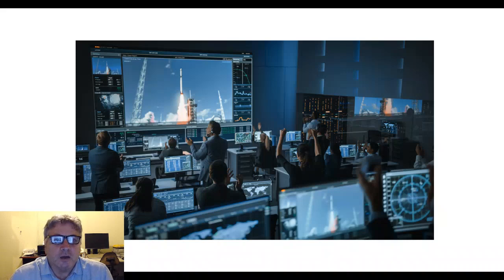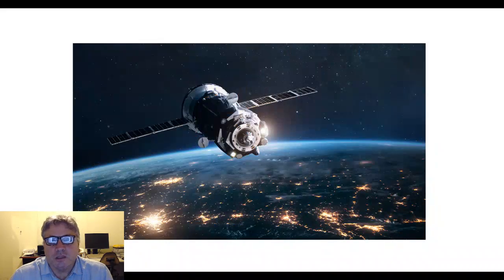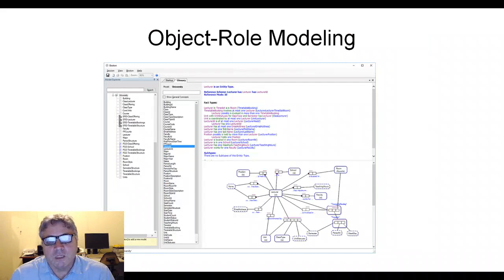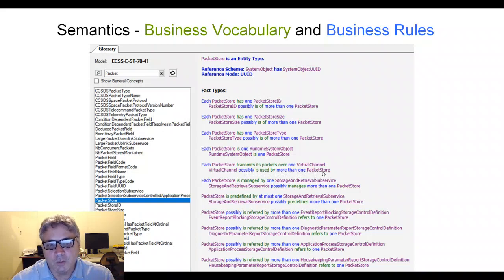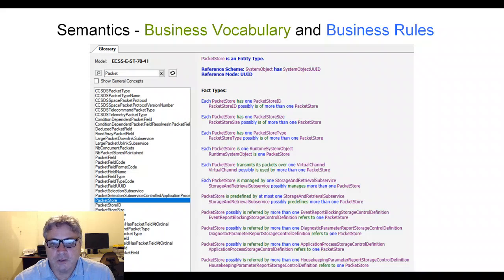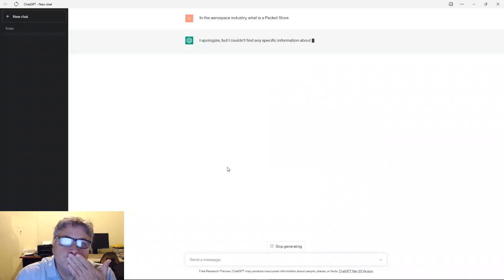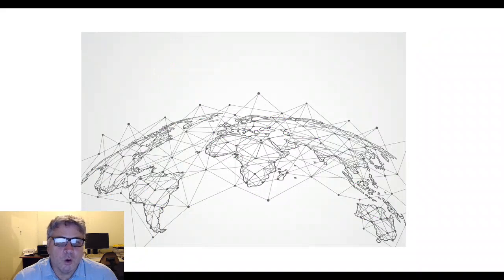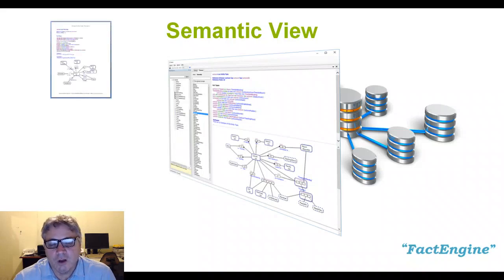Aerospace And Object Role Modeling Pt 1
A video on the user of Object-Role Modeling in the Aerospace industry.

Legals: Images under license. This video affirms no working relationship or endorsement of, for or by any other person or entity and is provides the opinions of FactEngine, Australia, only.